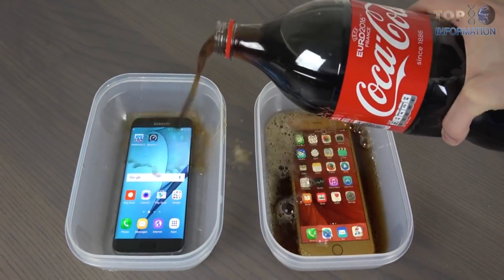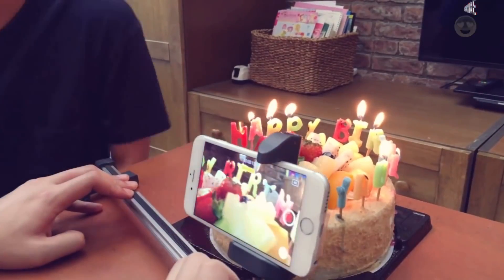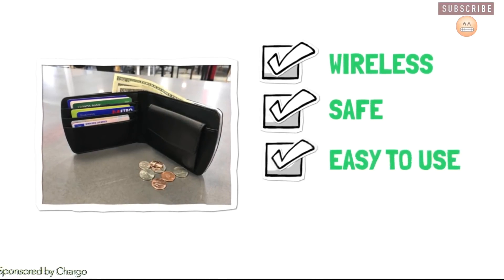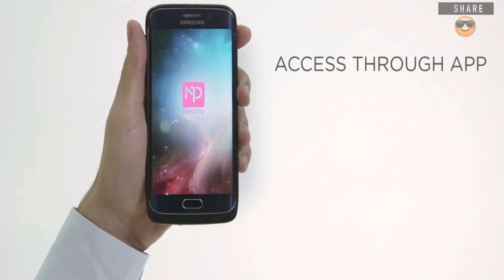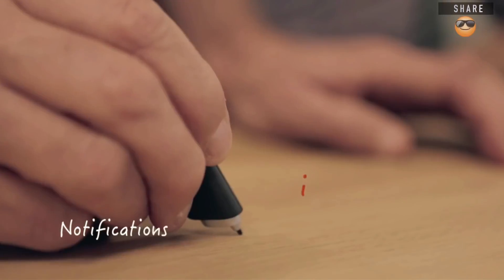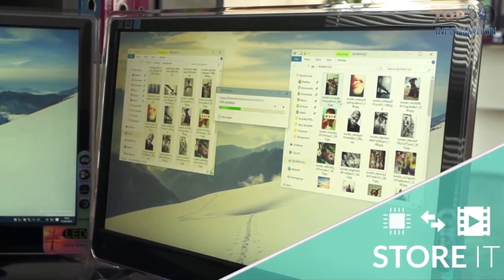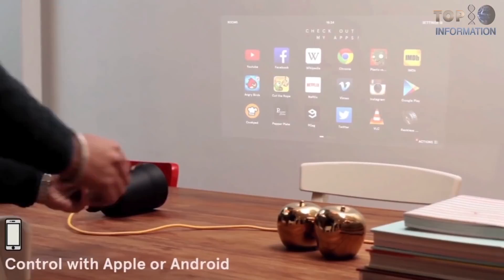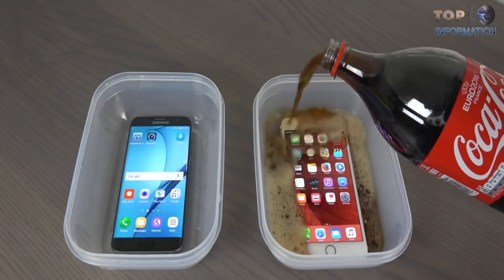10 Best Smartphone Gadgets You Must Know ! - Awesome Information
10 Most Useful Smartphone's Gadgets You Should Buy !
gadgets for smartphone , Amazing , cool , affordable Smartphone Gadgets !
Coolest android and iOS iPhone gadgets which actually exist , You should See and Buy

Source and Credits :
1-Grip Gear Movie Maker

3- Chargo
CHAARGO - Wireless Charging Wallet - all phones supported

4 - PicKit
Pickit M2 - Portable Photo Printer Wi-Fi and NFC Compatible with iOS and Android Devices